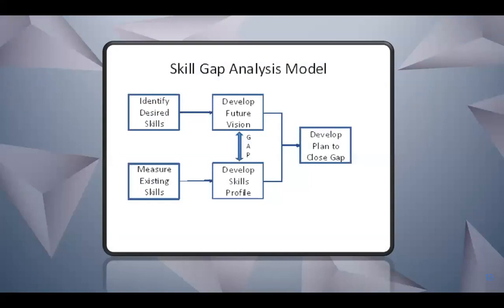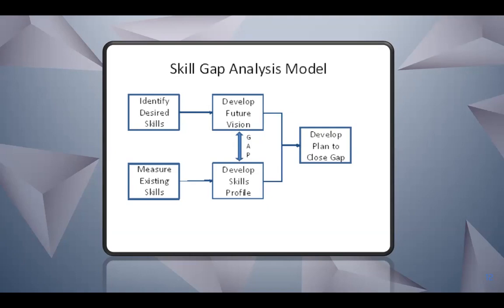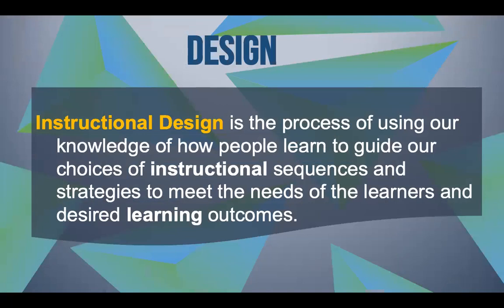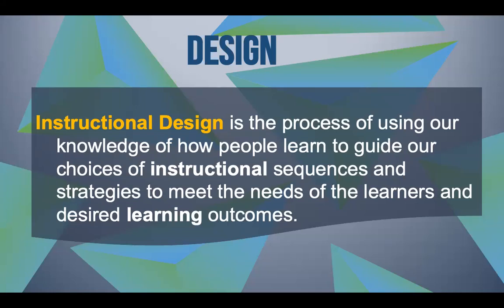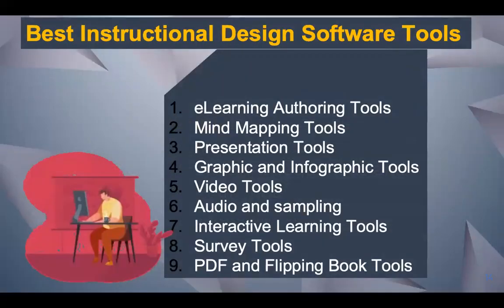02 Tools For eContent Design & Phases of Instructional Design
Tools For eContent Design & Phases of Instructional Design | Instructional Design For online & Blended Courses 2022